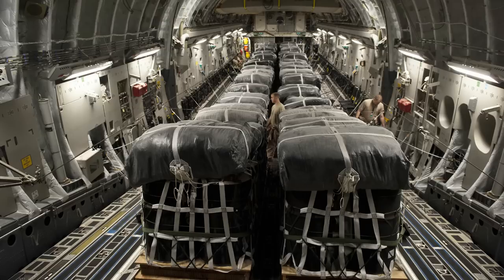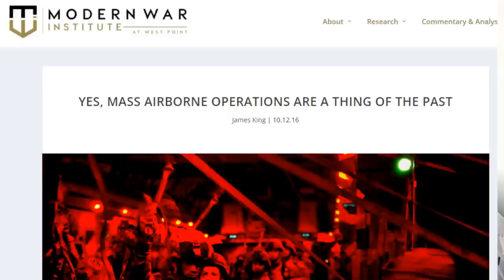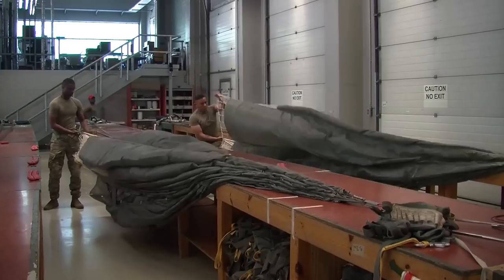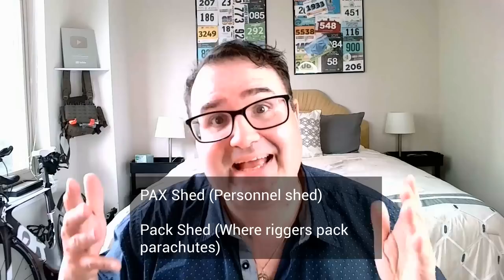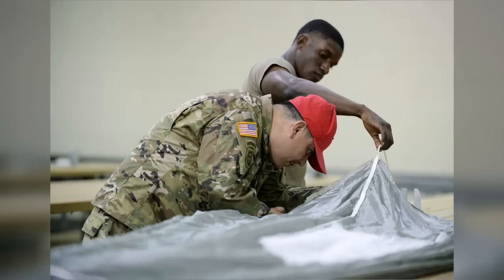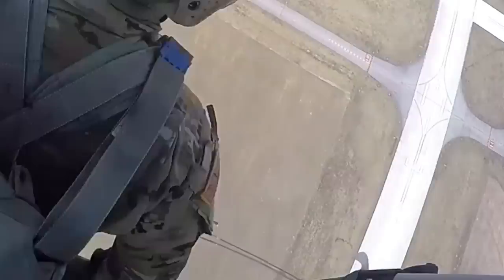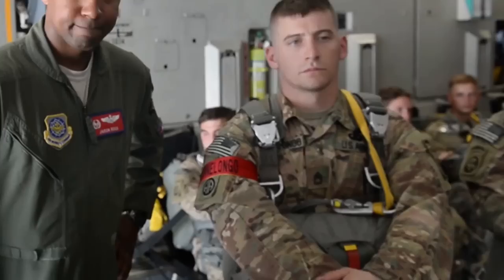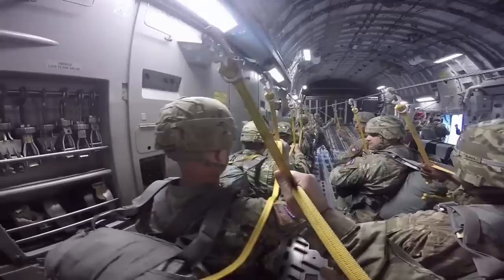How Airborne operations work : Featuring the 82nd Airborne the Riggers of the 11th Quartermaster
The Army Parachute Rigger (MOS 92R) is the only job in the Army that can pack a parachute.  These soldiers must be able to follow procedure, pay extreme attention to detail, and have an impeccable work ethic.  A Rigger must at any time be willing to jump a parachute that they packed or any other rigger packed.

This is their story.

Special thanks to the 18th Airborne Corps, 82nd Airborne, the 11th Quartermaster, and the 647th Quartermaster for allowing me to film their operations.

Like the chest rig hanging up?

HelpIsOnTheWayUA.com
Or
WCK.org

Ryan McBeth Productions LLC
8705 Colesville Rd.
Suite 249
Silver Spring, MD 20910
USA